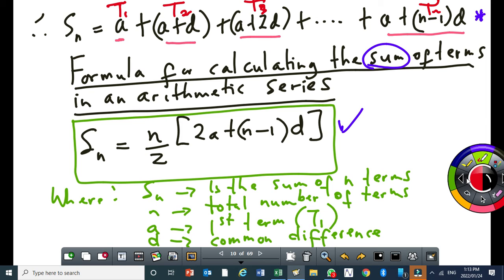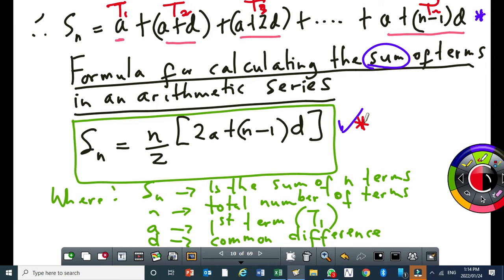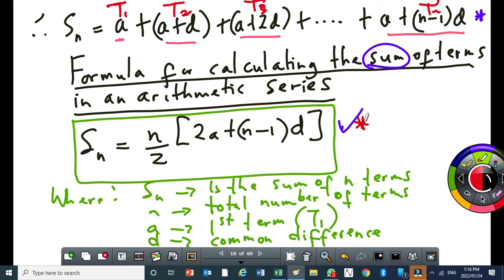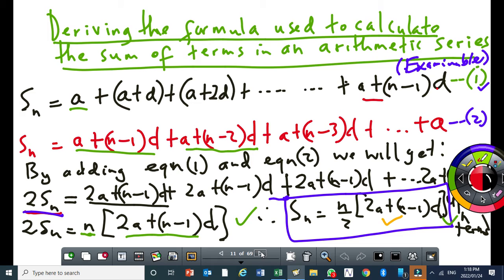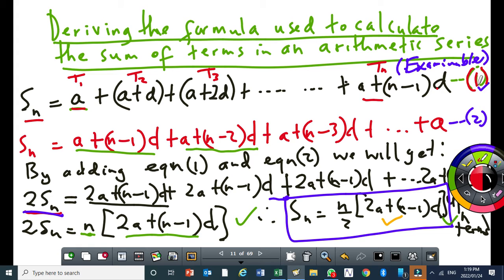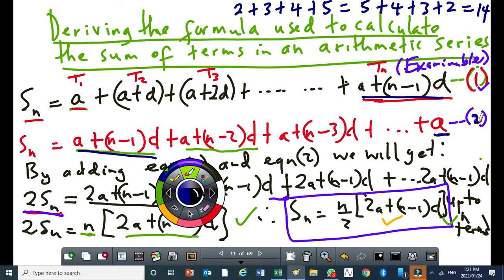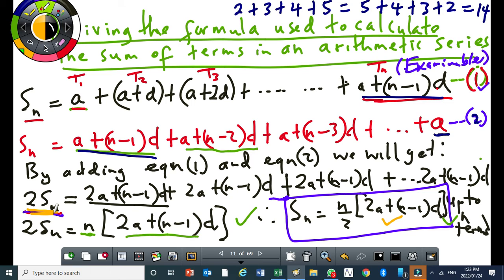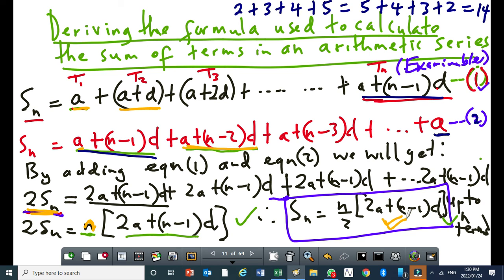Arithmetic Series Part 2